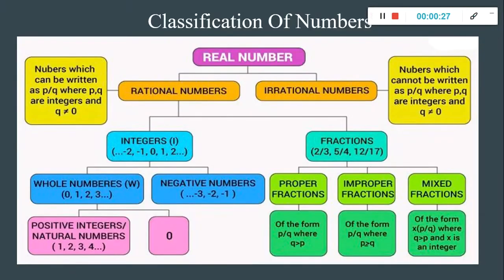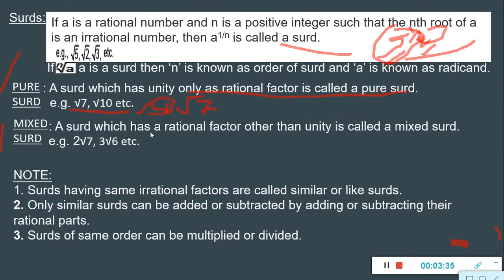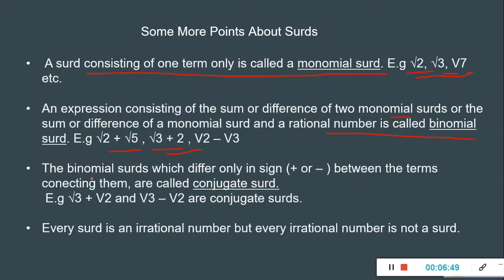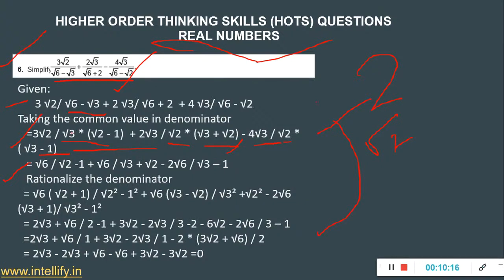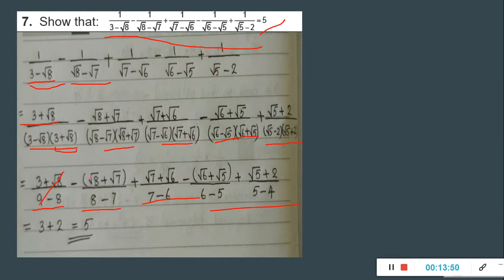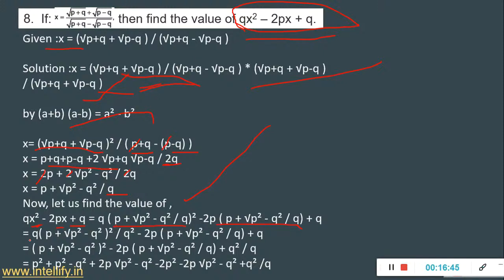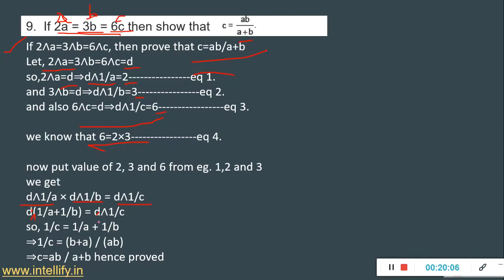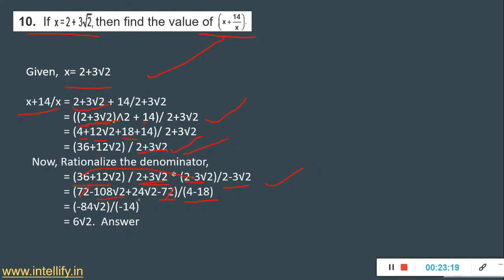Real numbers | Number System | Class 9 | Mathematics | Intellify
This video details theory on the classification of the number system, important terminologies on surds, and related concepts followed by practical solution on Hots questions in the end.

About Intellify:
Intellify is the education initiative by IIT-Delhi students and alumni, to provide students with the platform to learn, grow, and develop their inner potential.